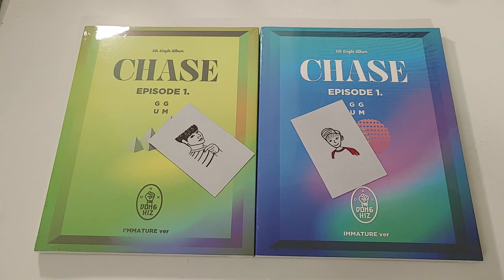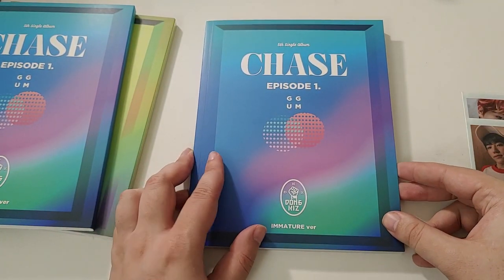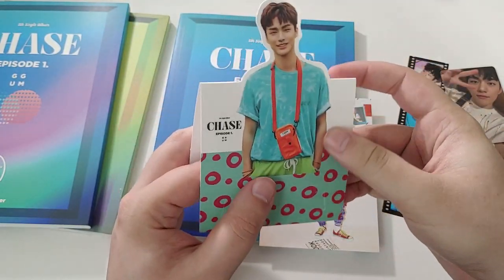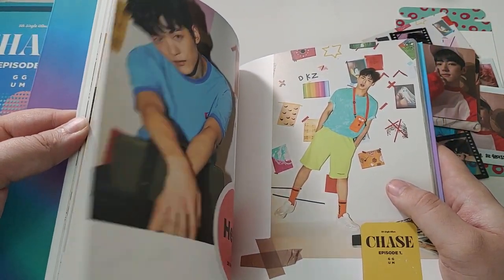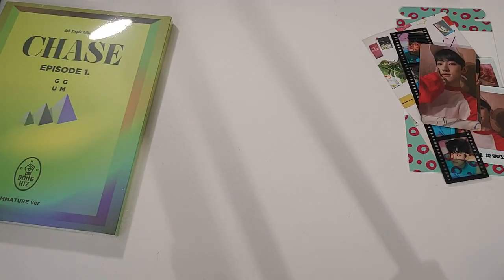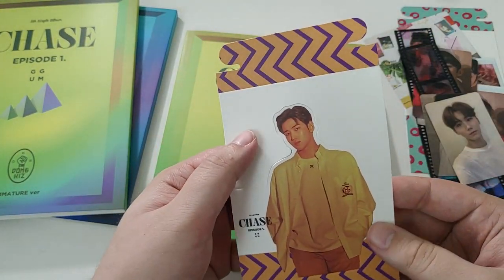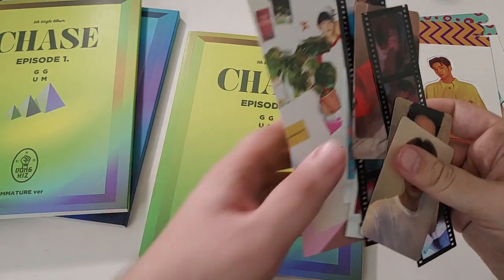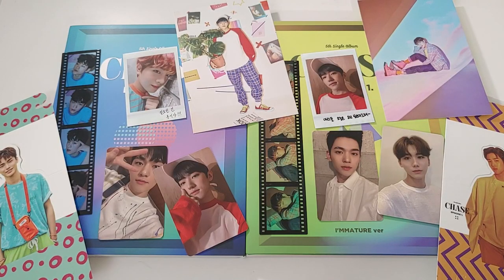Dongkiz - Chase Episode 1. GGUM Album Unboxing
Finally got my pobs from ktown... Worth!

=Next Unboxings=
AleXa
Dreamcatcher
Weeekly
CIX